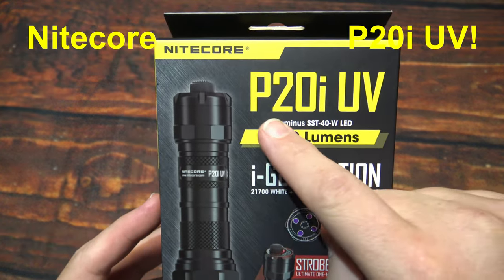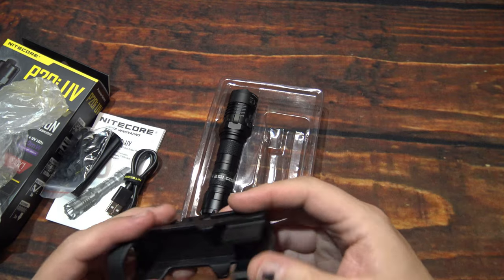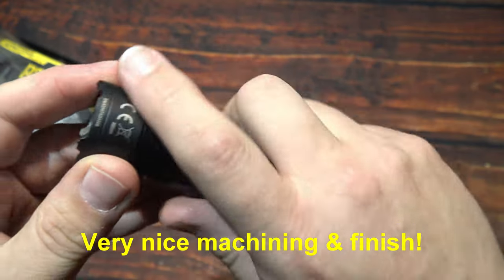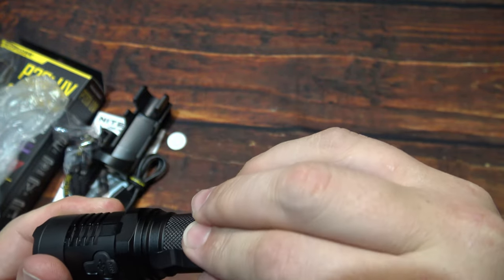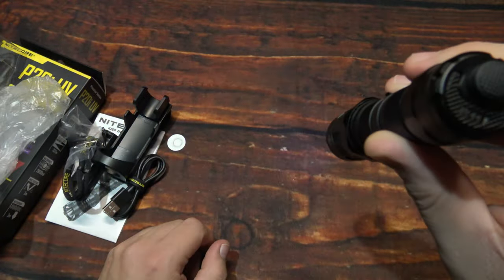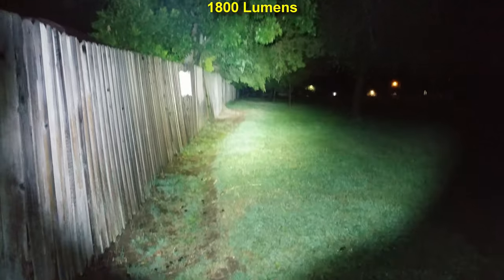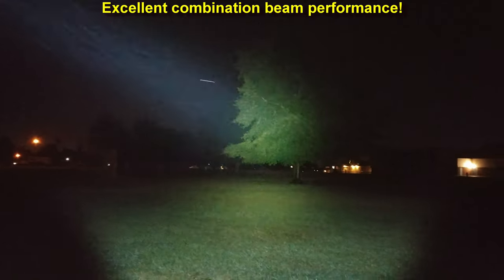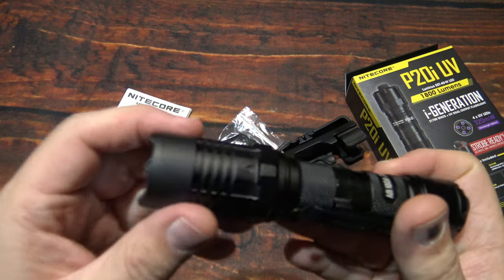Nitecore P20i UV Flashlight Kit Review!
Here is the all new/brand new Nitecore P20i UV flashlight kit. Sporting the Luminus SST-40 W LED for excellent combination beam performance. This is all made possible because of Nitecore "dual fuel" exclusive designed battery which gives you all the power you need and runtimes you desire. The USB Type C charging system get you charged up quickly which is great for those on the go. This is great for tactical or EDC uses. The holster is ABS plastic but very rugged. Strobe ready is great for law enforcement or security etc. The UV light is great for crime investigations or detecting fake bills etc. This has a glass breaking strike bezel as well. Easy to use UI.

Gab:
Charles Bridgman (@Charles_BridgTec) / Gab Social